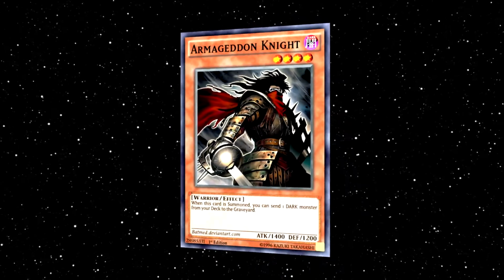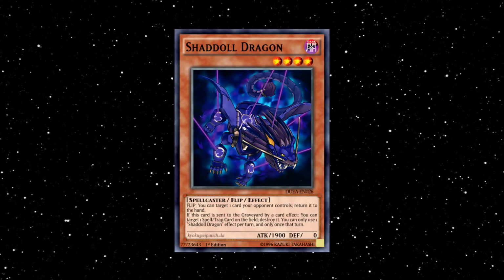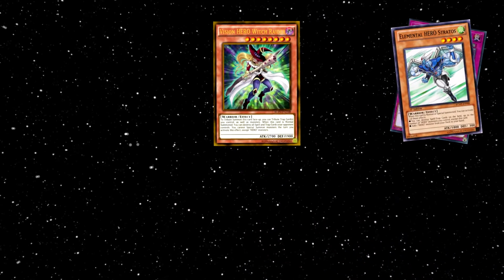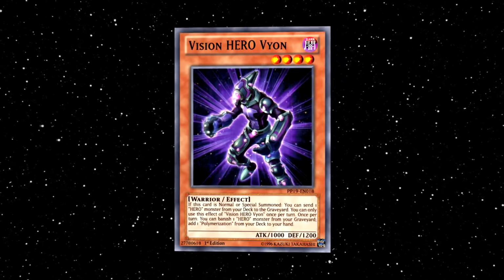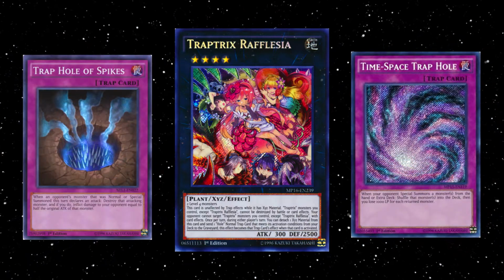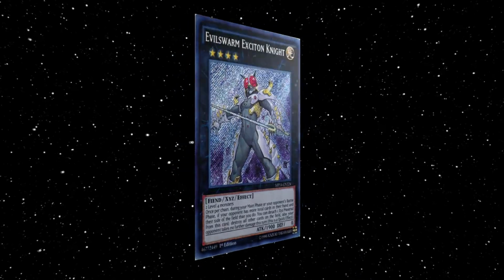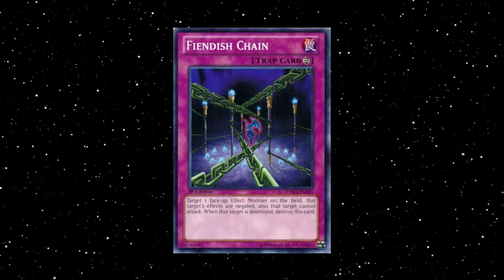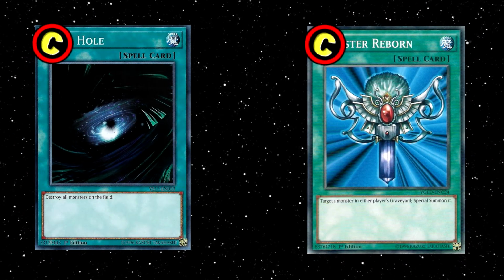HERO CONTROL - Steal this deck ft. TREETOPDUELIST (May 2018)